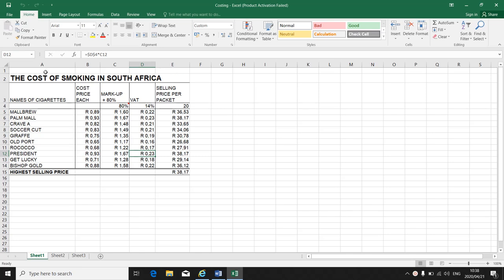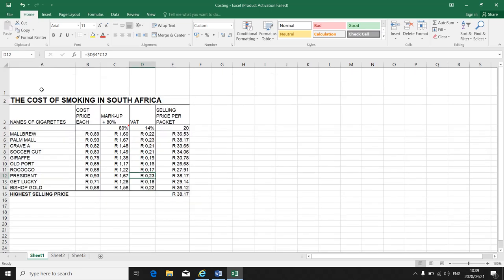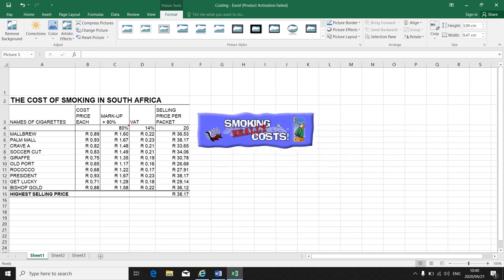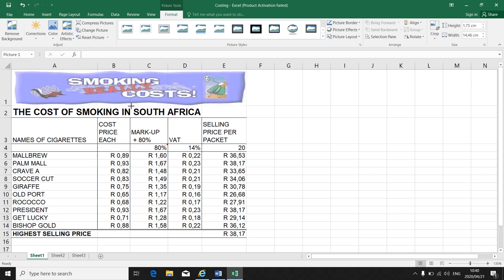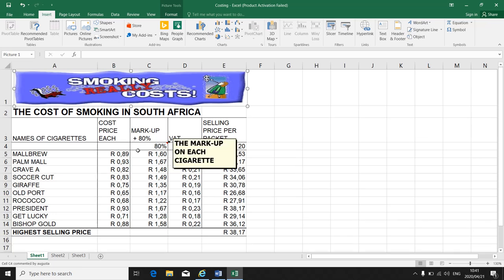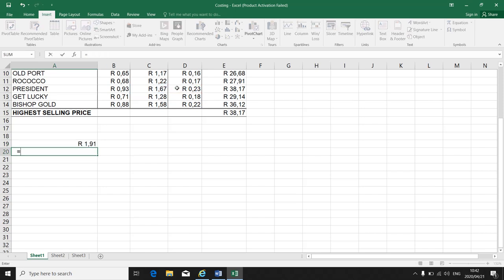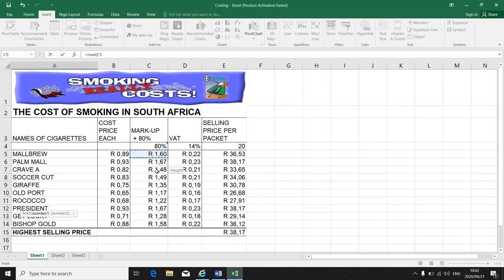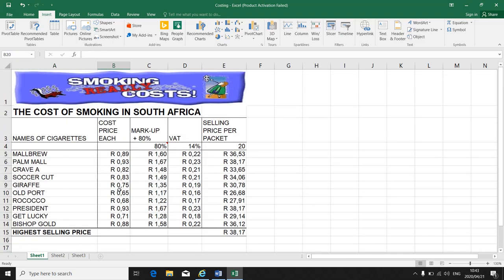Office Data Processing L4 (Excel - Insert Pictures) - Mrs. L. Stander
Office Data Processing L4 (Excel - Insert Pictures) -

Practical Lesson